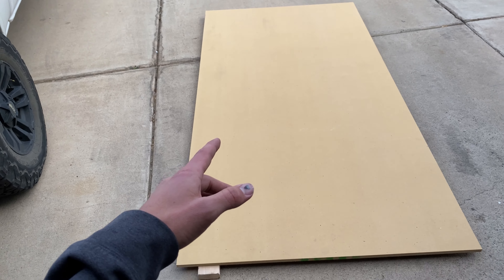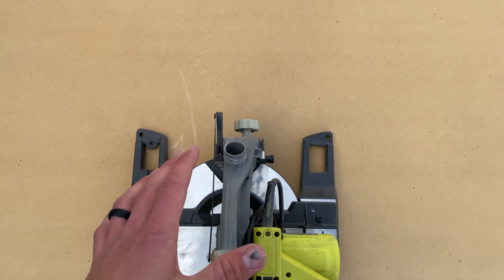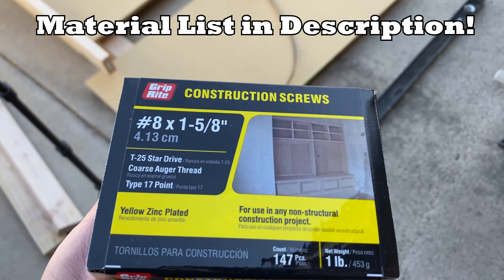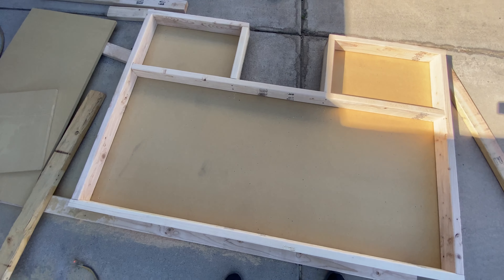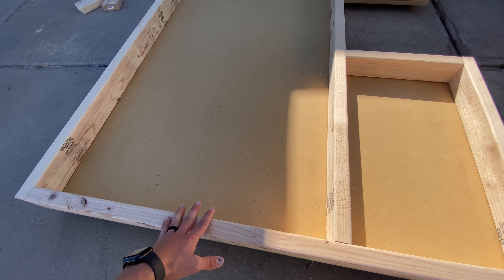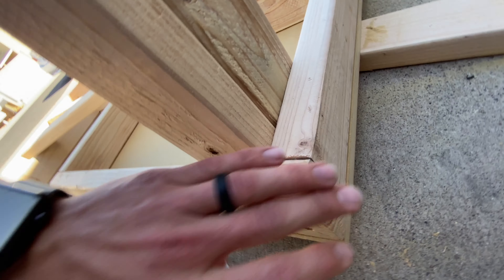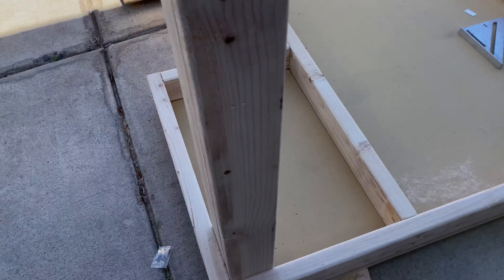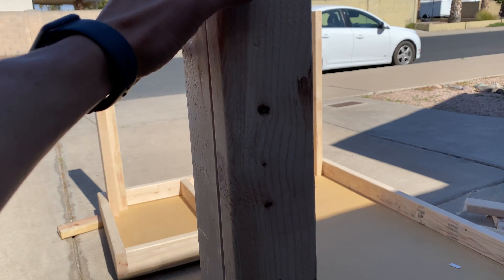How to make a very simple Work Bench/Table! | DIY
Also I would love to hear any video recommendations!

Here is the list of materials
- 4x8' sheet of 3/4" MDF Board ~$36
- 11 8ft 2x4's ~ $66
- 2) 1 pound boxes of 3 inch wood screws ~ $17
- 1 pound box of 1 5/8 wood screws ~ $9
- 1 8 foot 1x2 ~ $3.50
Total = $131.50

The overall dimensions of the table are 4' x 8' x 36 3/4"